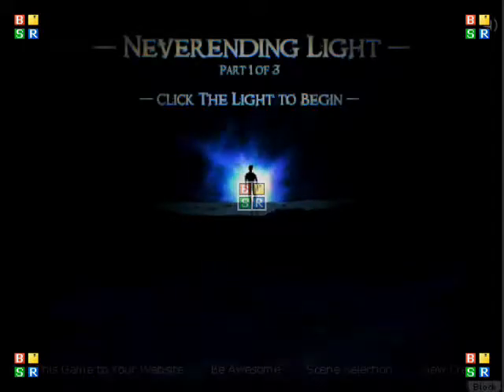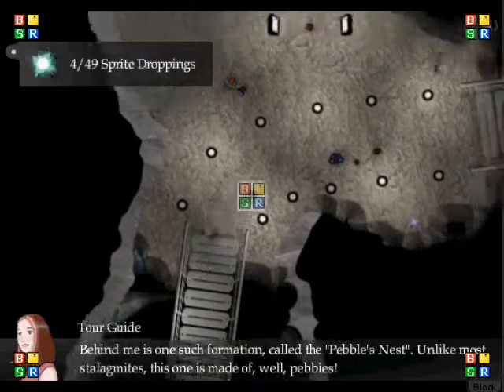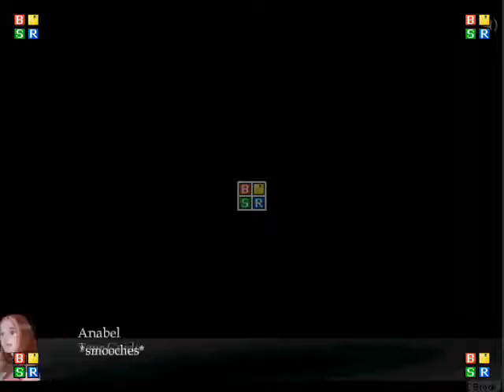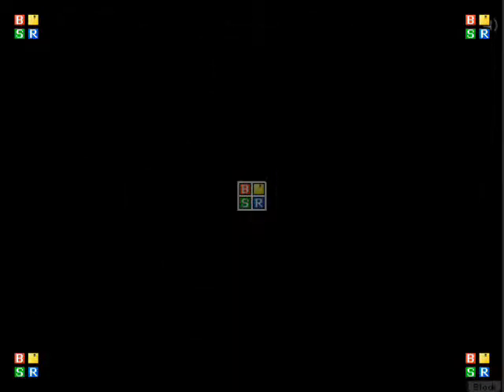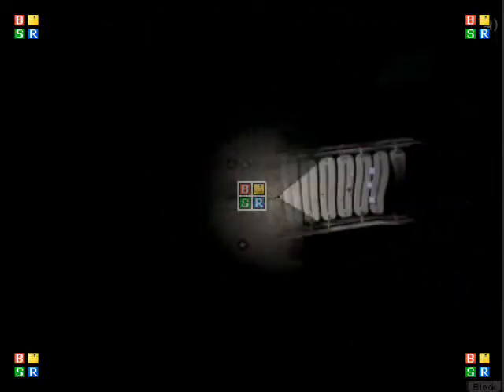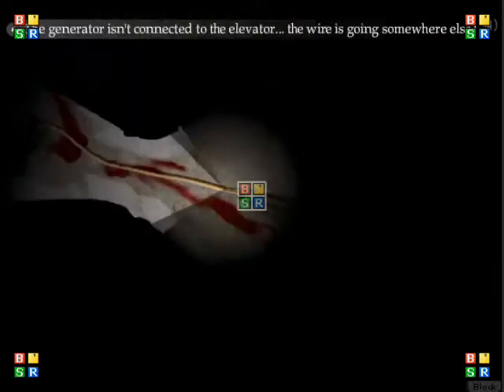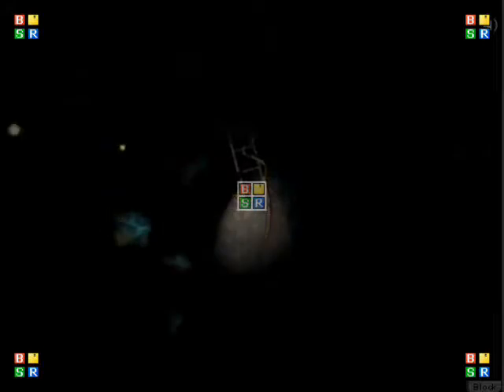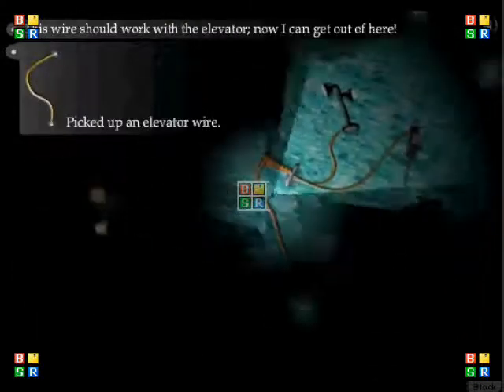Let's Play: Neverending Light! Part 1 of 2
AT LAST, I FIXED THE COLOURS.

Here is the first part of me playing Neverending Light by Jiggmin, on Kongregate (and kicking ass). My Kong username is PigeonSammy, and you can find me in the Hillside.

Sorry about the BSR watermarks. I'll be using a different capture program next time.